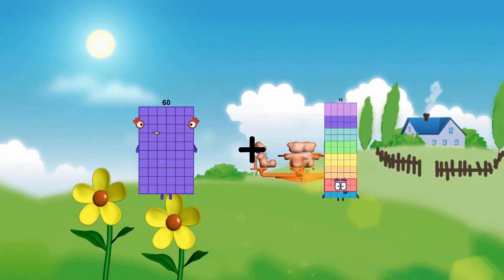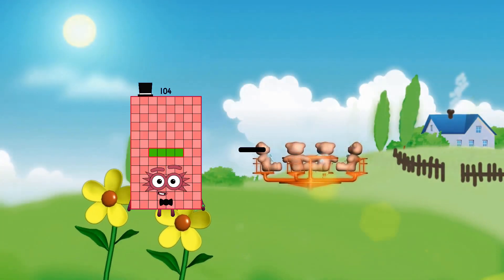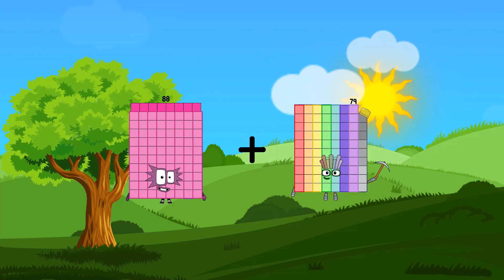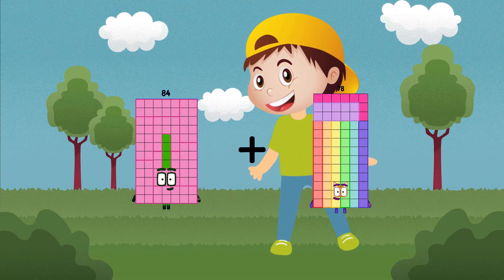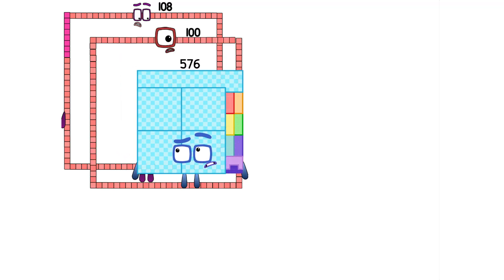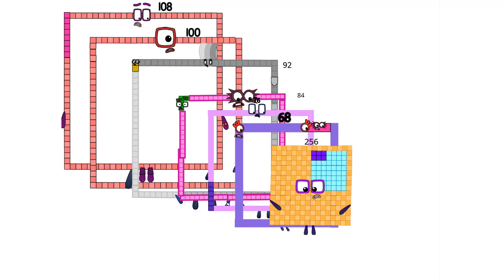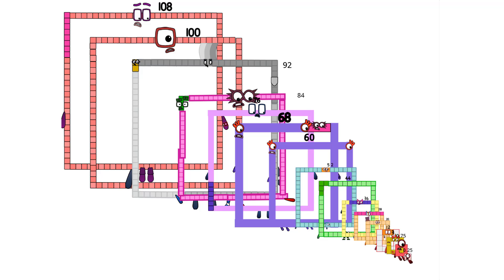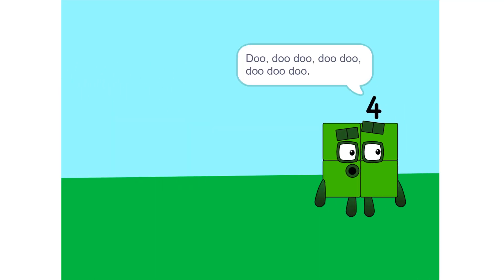Numberblocks Math: Undecimalblocks Square on the Moon | Numberblocks Step Squad | LEVEL 2 | #257